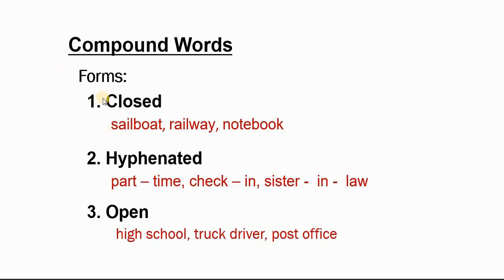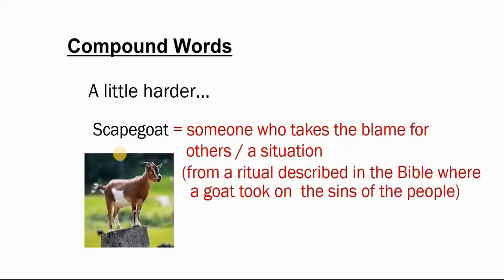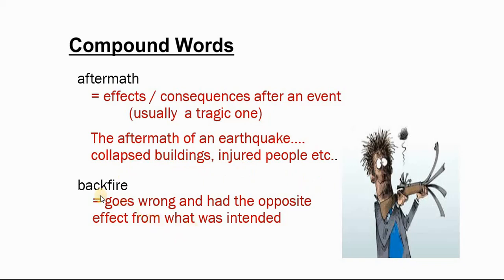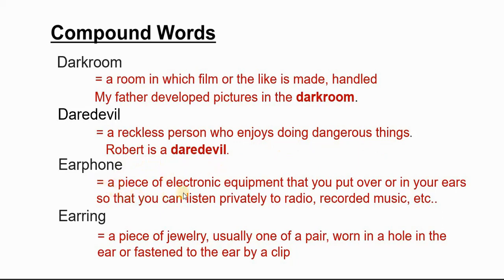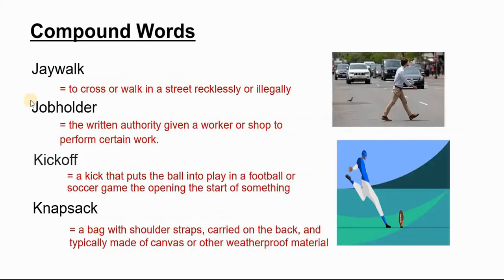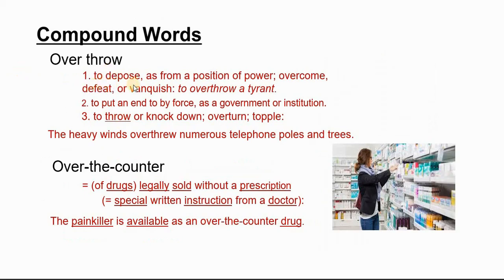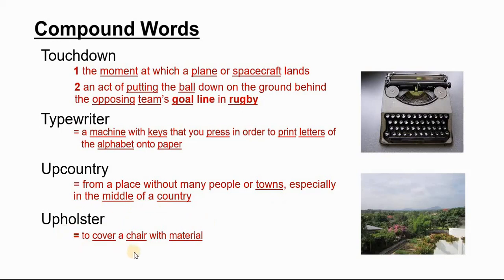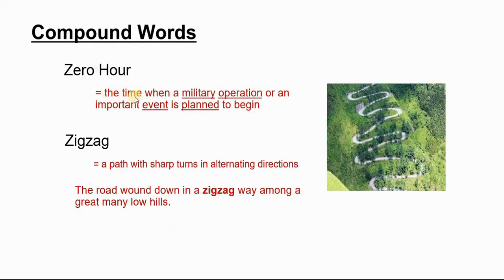English Vocabulary - Compound Words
Today's lesson is all about compound words

In today’s lesson, we’re going to discuss all about compound words.

Compound words are when two or more words are joined together to create a new word with a new meaning.

By the end of this video, you will understand how they’re used in sentences, and see how they can enrich our language and communication.

We’ll also look at examples from everyday life and literature to see compound words in action.